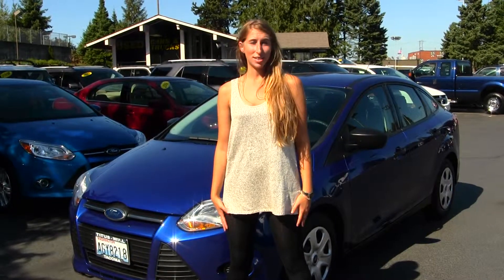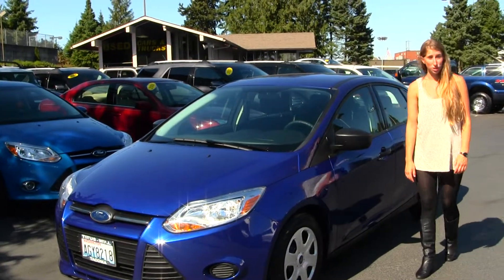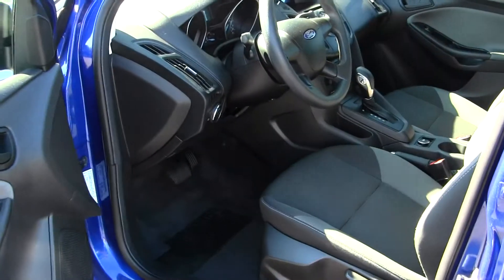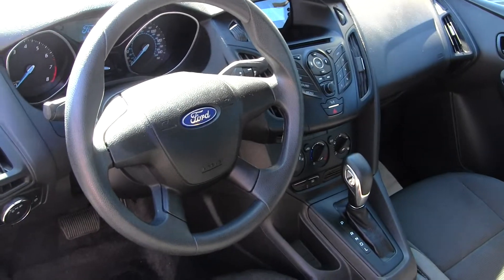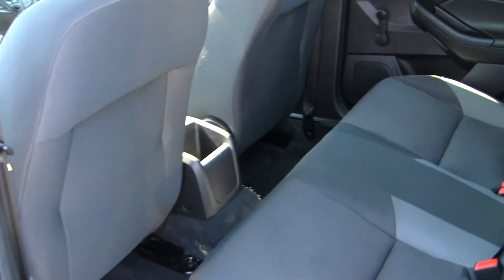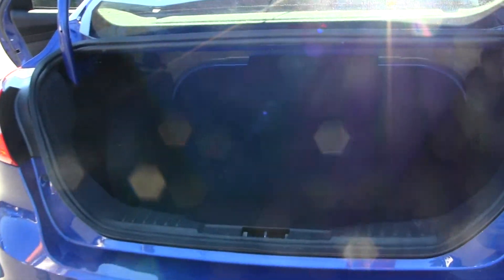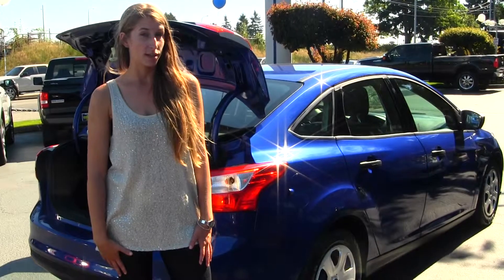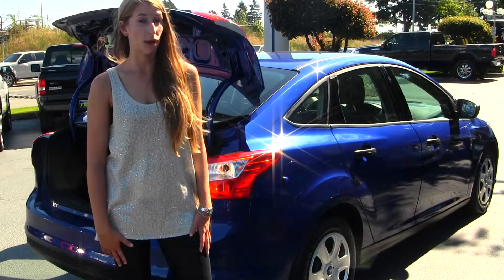Virtual Walk Around Tour of a 2012 Ford Focus at Titus Will Ford in Tacoma xr5895